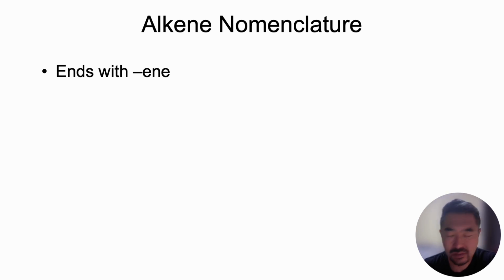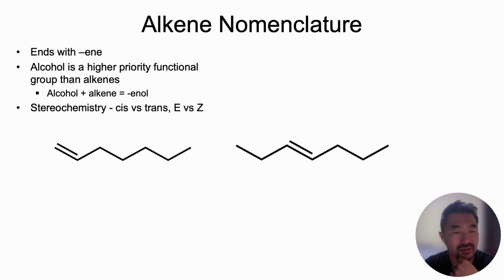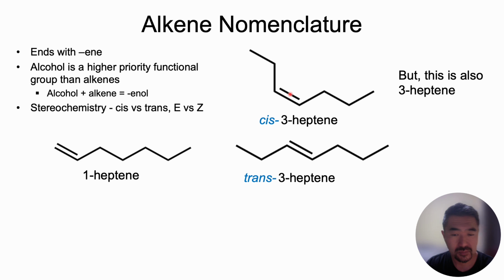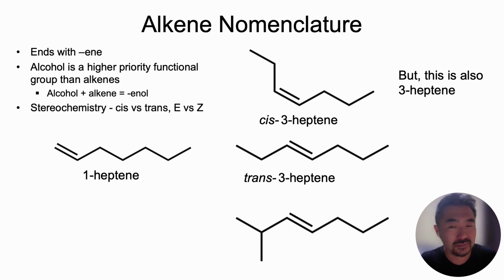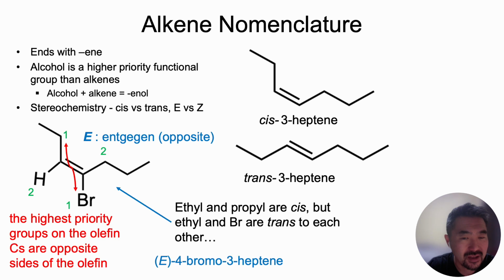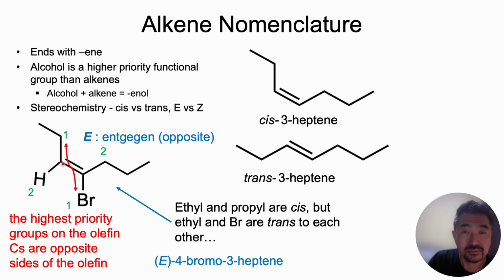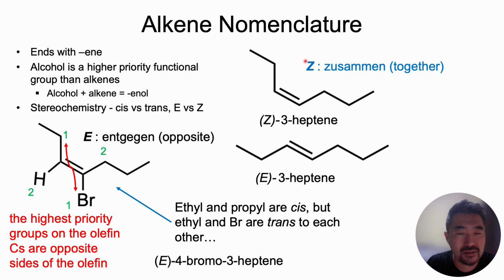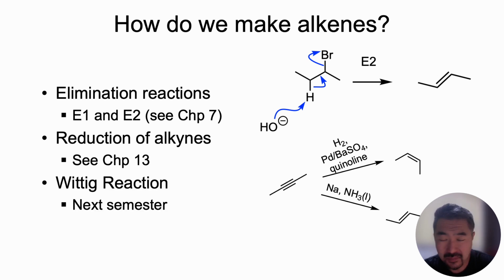Org Chem I (CHEM2420) Chp11a Introduction to Alkenes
We discuss the naming conventions for alkenes, including the E/Z convention. We review the methods by which alkenes can be synthesized.